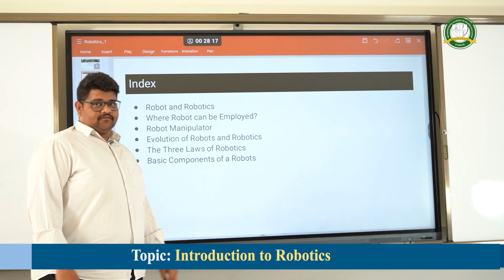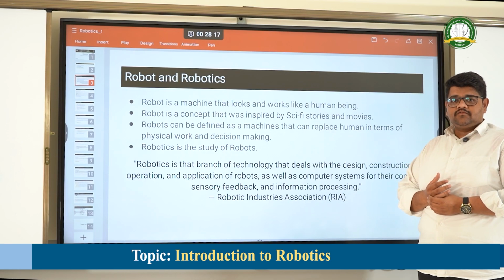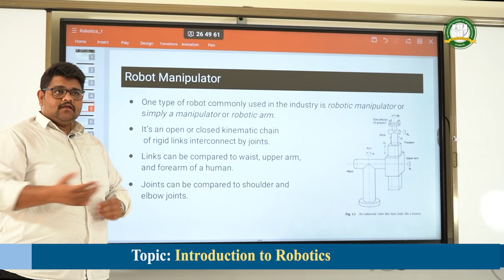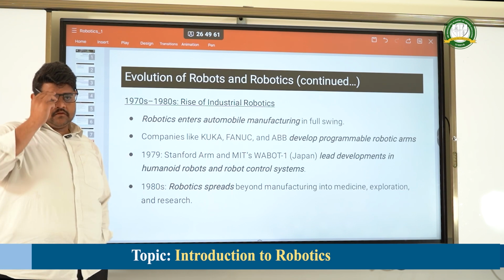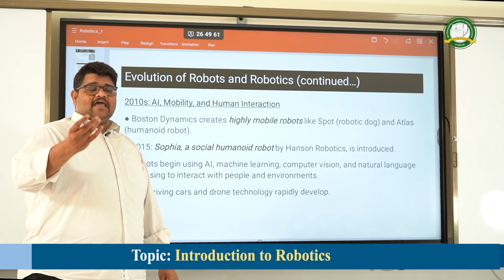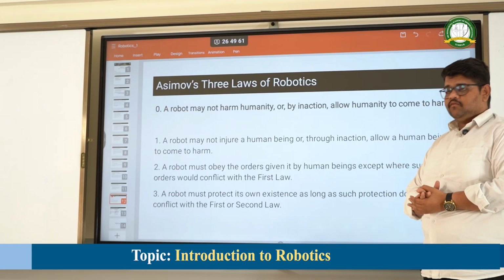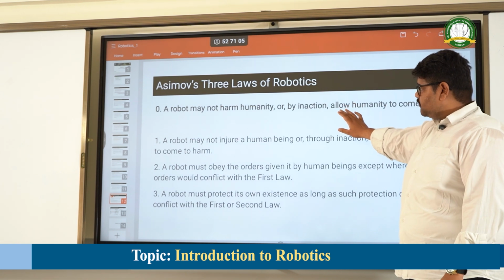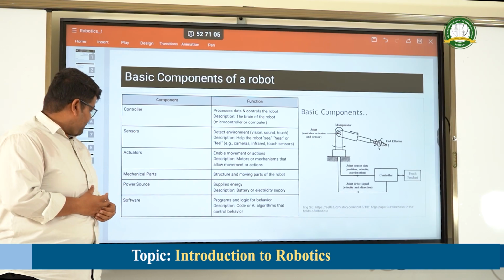Introduction to Robotics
Dept. of  Robotics & Artificial Intelligence